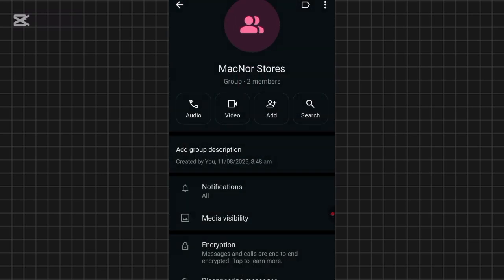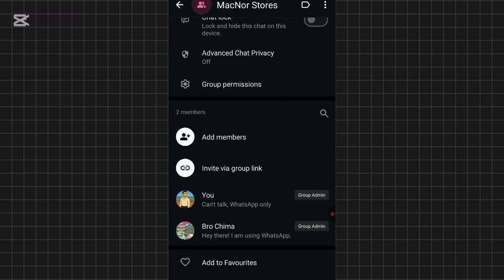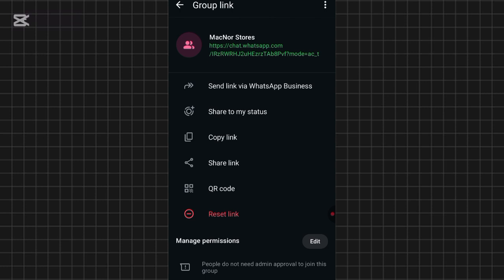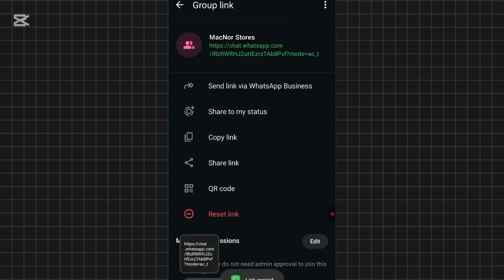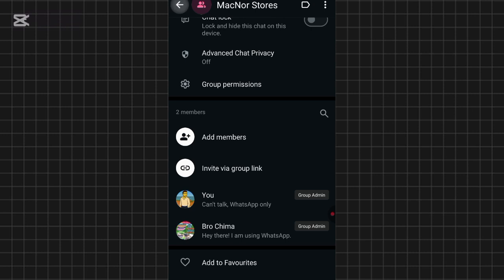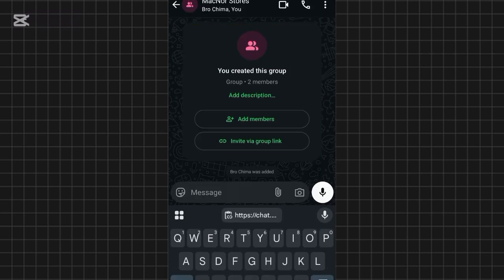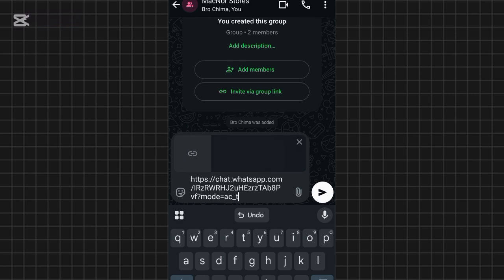How to Create a WhatsApp Group Link | Simple Steps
How to Create a WhatsApp Group Link